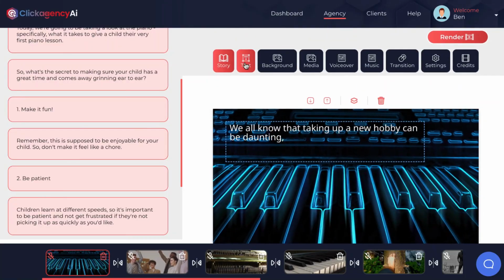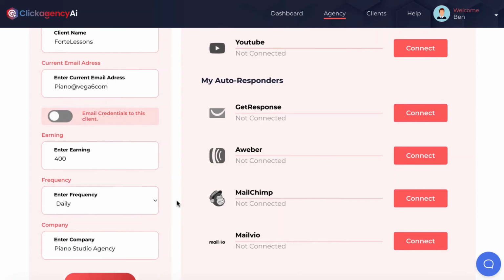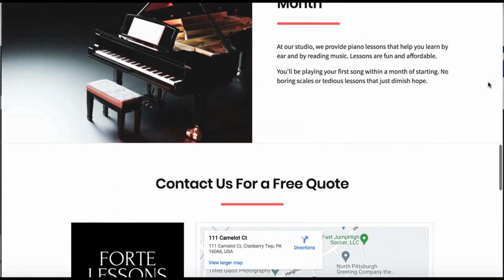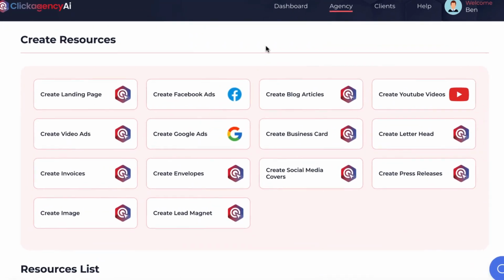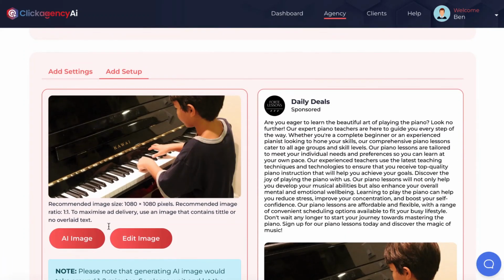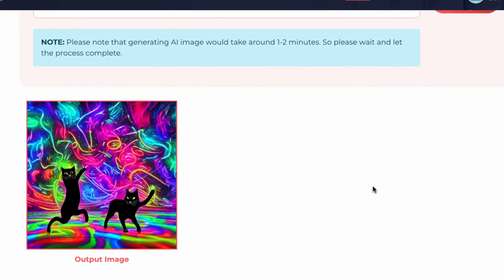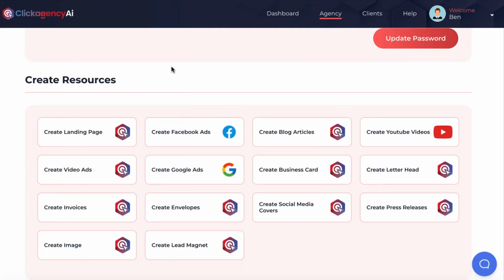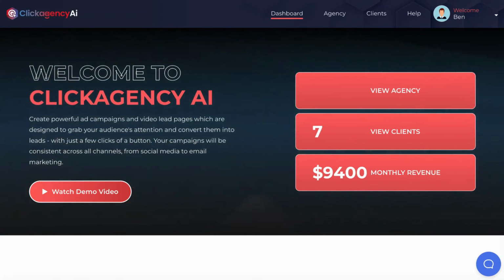Click Agency AI Review, Bonuses, Demo: Enter A Keyword & Auto-Build Video Campaigns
Get Click Agency AI with My EXCLUSIVE Bonuses

8 Exclusive Bonuses:
Bonus #1: Reseller Rights to Localcom Site Maker
Bonus #2: Highly Paid Agency Consultant Class
Bonus #3: DFY Local Spokespeople – Huge Edition
Bonus #4: Insanely Big Instagram Marketing Kit for Agencies
Bonus #5: Whitelabel Rights to Guerrilla Marketing Agency Flyers
Bonus #6: A.I. Marketing Genius Training
Bonus #7: Reseller Rights to Local Multistore Locator Maps
Bonus #8: Reseller Rights to VideoCurator App

Click Agency AI:
Click Agency AI Is A Complete A.I. Assistant That Runs A Lead Generation Agency For You.
In A ‘Click’, Auto-Build Congruent Lead Campaigns With A.I. Copy, Pages, Videos, Images, Lead Magnets Auto-Submission, And More For Clients (Or To Land Them).
Plus, Auto-Create, Use, And Sell Individual Marketing Materials With This First-Ever All-In-One A.I. Solution.
All-in-One A.I. Tech. Runs an Entire Video Lead Generation Agency.
• Build Entire, Congruent Lead Campaigns for Clients w/ a Keyword
• Build Congruent, Niche Campaigns to LAND Clients w/ a Keyword
• Auto-Submission of Ads to AdWords & FB - Fully API Approval
• FB, Instagram, AdWords, YT, & WhatsApp Lead Campaigns
• Manage agency Clients w/ Built-in CRM Portal
• A.I. High-Converting Video Landing Pages w/ Templates
• A.I. High-Converting Ads w/ Templates
• A.I. Image Creation Engine - Make Images from Keywords
• A.I. Persuasive Copyrighting - Headlines, Body, Ads, & More
• A.I. Lead Video Creation Engine
• A.I. Powerful Lead Magnets in Different Niches
• Capture & Track Leads - Autoresponder Integration Included
• A.I. Agency Materials - Press Releases, Proposals, Letterheads & More
• Commercial Rights - Sell Lead Campaigns or Materials
• Agency Technology Integration - Give Access to the App
Enter a Keyword & Auto-Build Video Campaigns with Copy, Pages, Video Ads, A.I. Images, Lead Magnets, Auto-submission, & More.